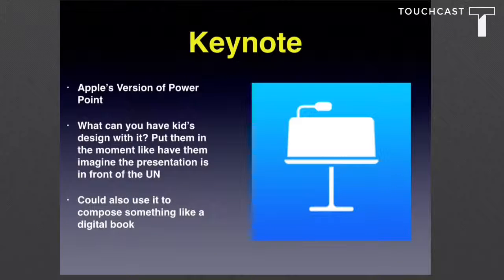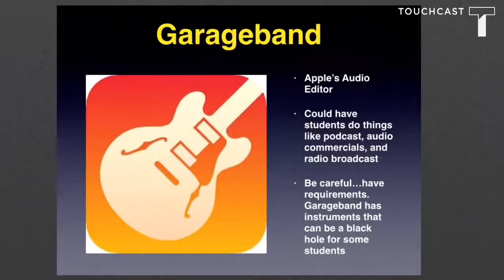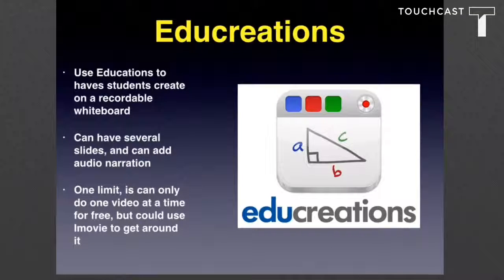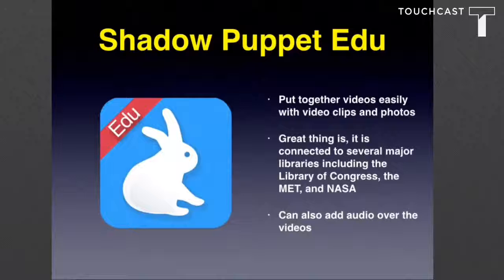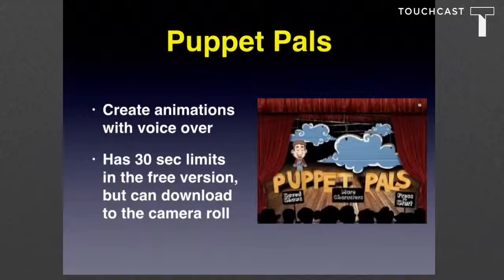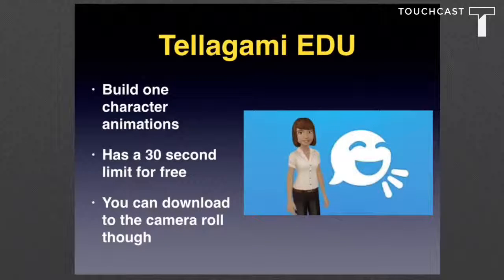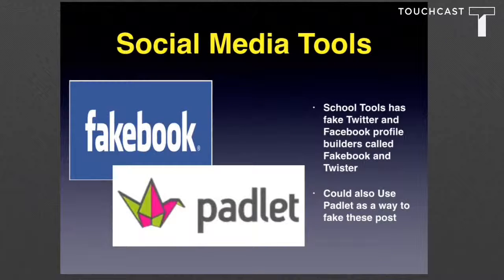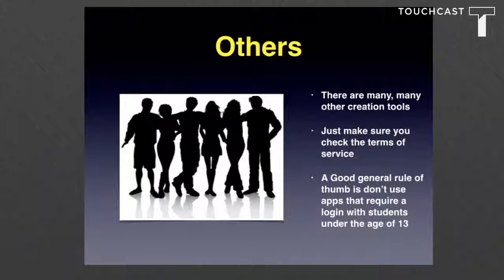Other Creation Tools